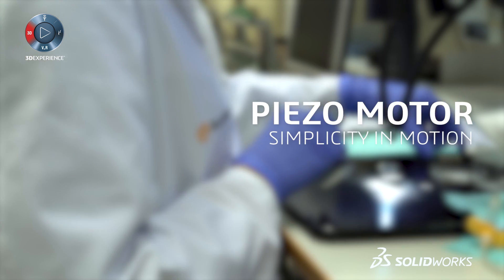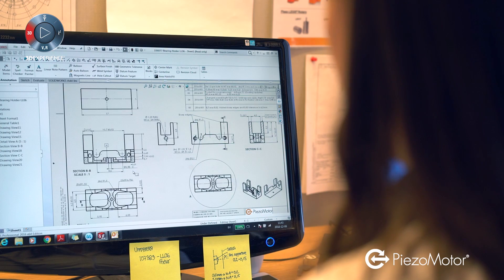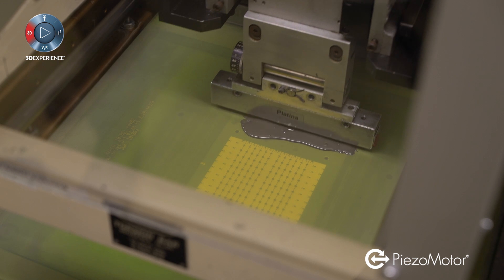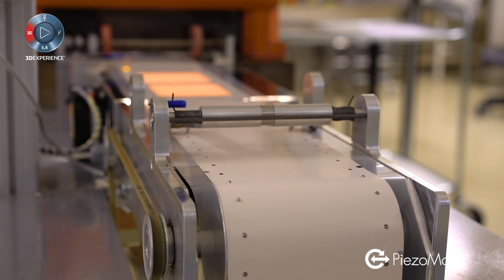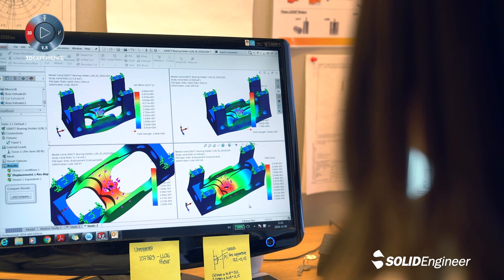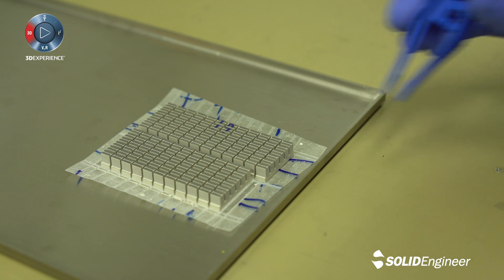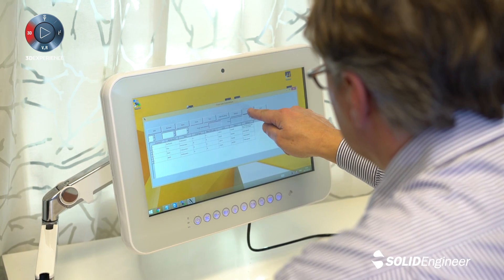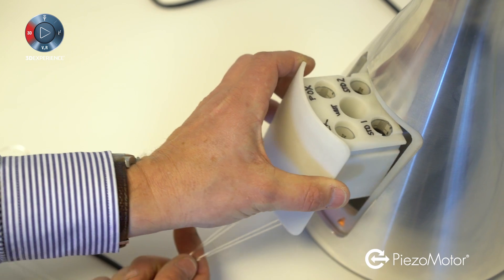PiezoMotor: Testimonial - SOLIDWORKS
PiezoMotor: Testimonial - SOLIDWORKS. Longtime SOLIDWORKS® customer, PiezoMotor, took their next generation of micro motors to where the technology hasn’t been before – sub-nanometer positioning and high force in a small package. Watch the video to learn how PiezoMotor used SOLIDWORKS to easily develop concepts, test ideas, and quickly move to manufacturing.